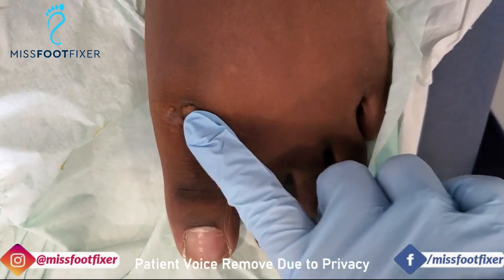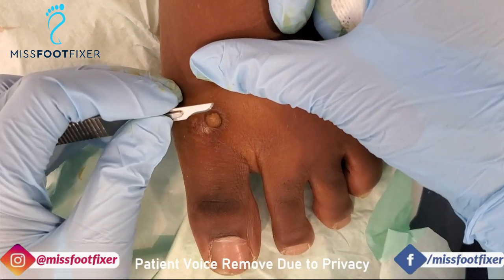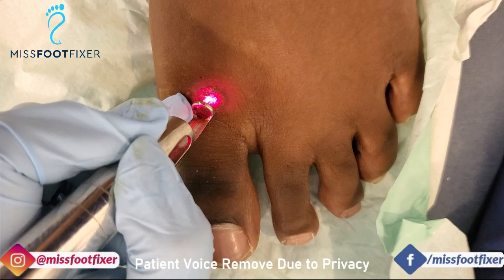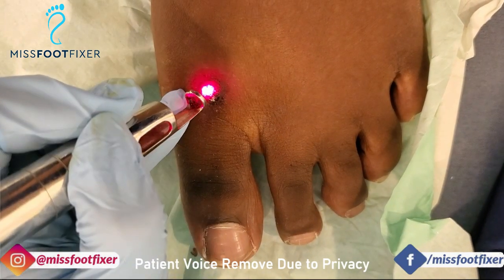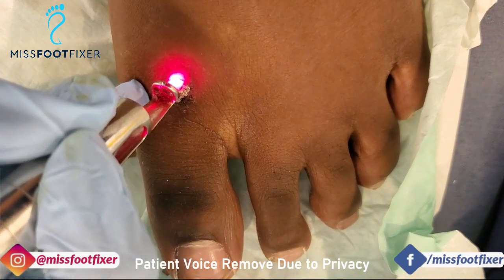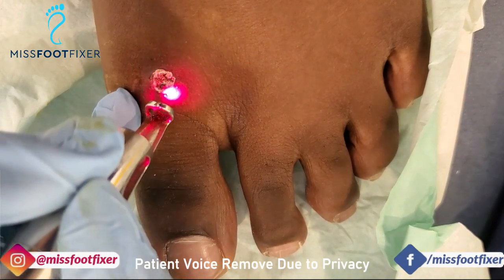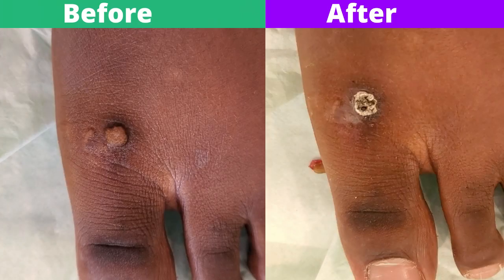Surgical Wart And Laser Treatment | Miss Foot Fixer | Marion Yau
watch Our More Videos here :

Fake or Real toenail? Toenail removed
Home Wart Treatment Gone Wrong !